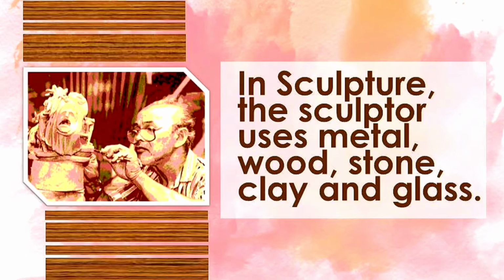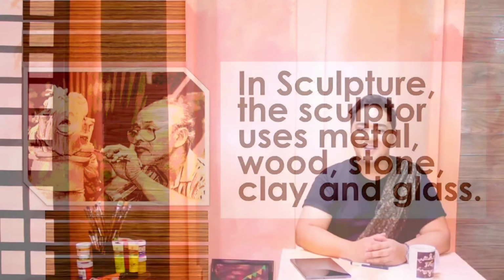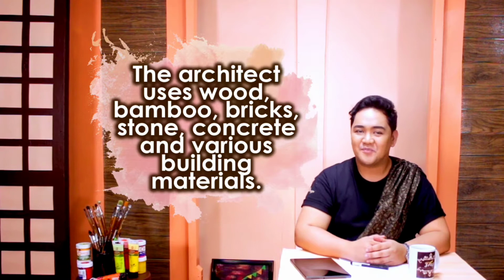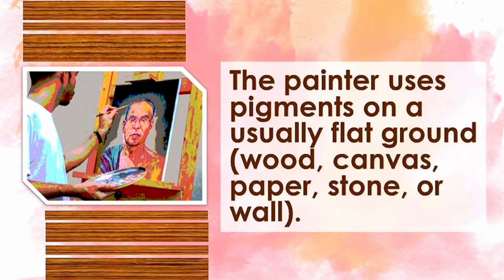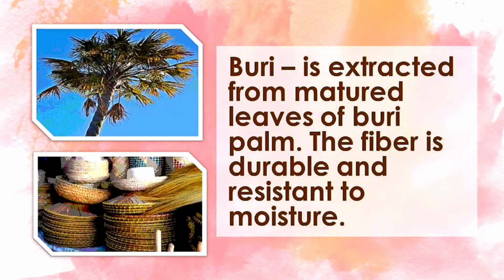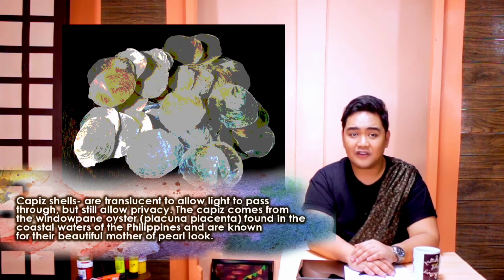Contemporary Arts | Local Materials and Techniques| Art at Home | Episode 5 | Raffy Bee is here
Raffy Lacsina Berina